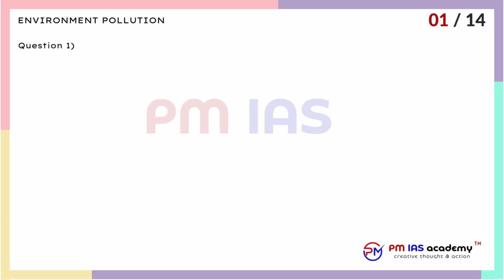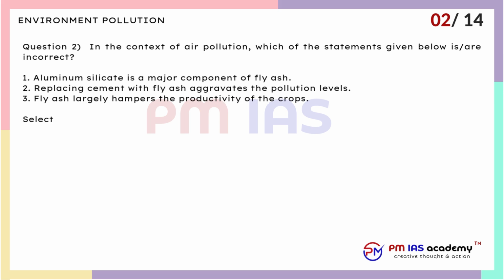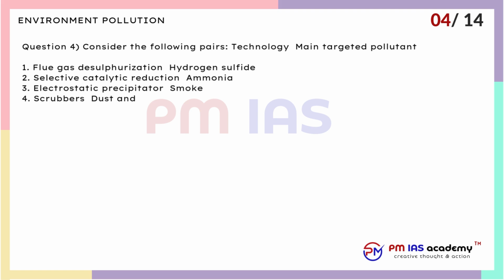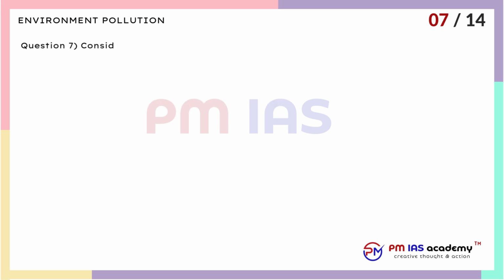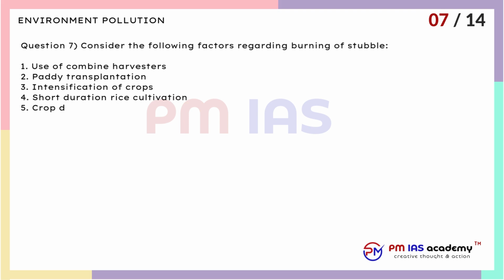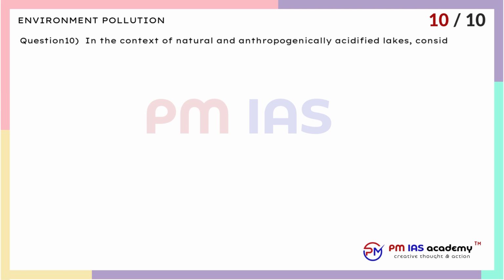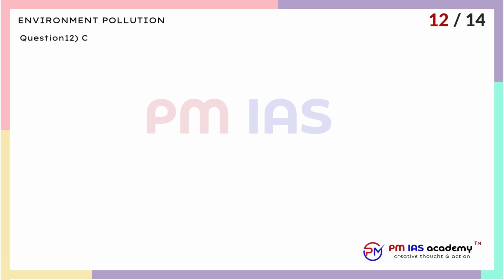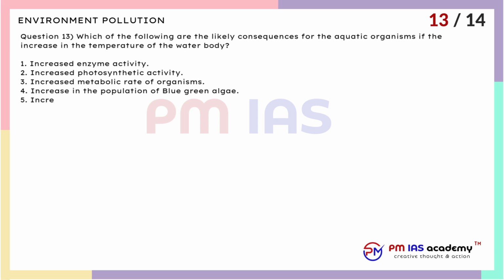General Studies: Daily Quiz - 09| ECOLOGY| UPSC Prelims 2025